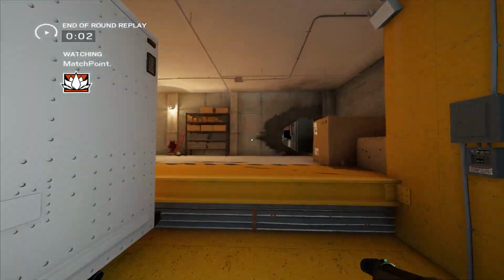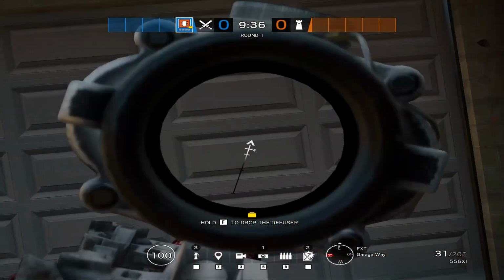1 COMMON MISTAKE for every SUPPORT - Rainbow Six Siege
1 common mistake you usually make for support operators such as Hibana, Thatcher, Thermite, Montagne, Kali and Capitao. I'm going to give you every single mistake for all 6 of these support operators and more in Rainbow Six Siege.

📺Upload Schedule:
Videos release every Monday and Friday at 5:55PM BST

SOCIAL